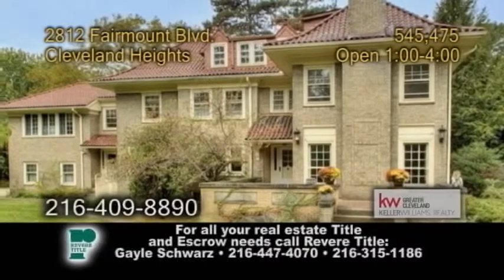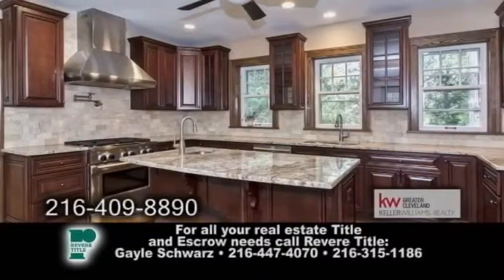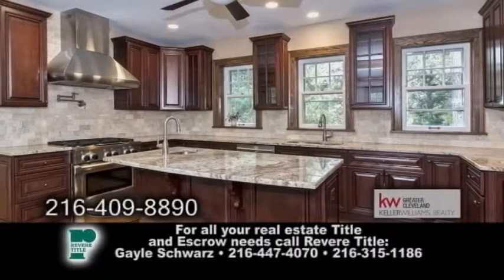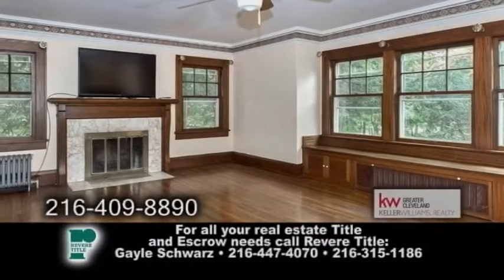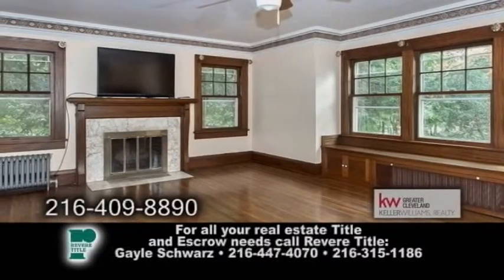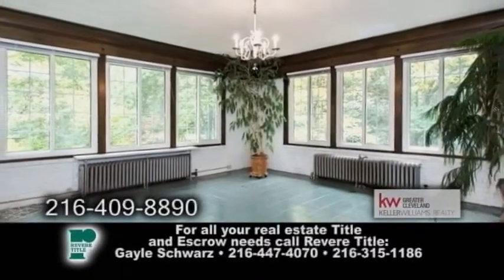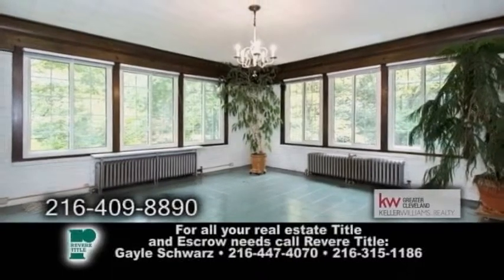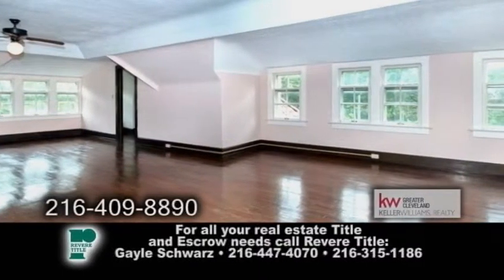2812 Fairmount Blvd Nancy Emerman Real Estate Showcase TV Lifestyles